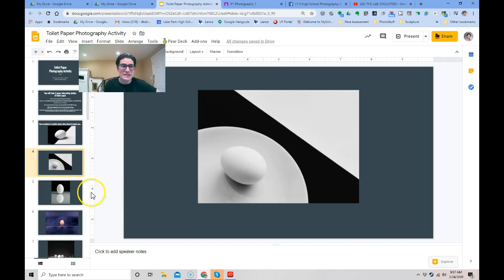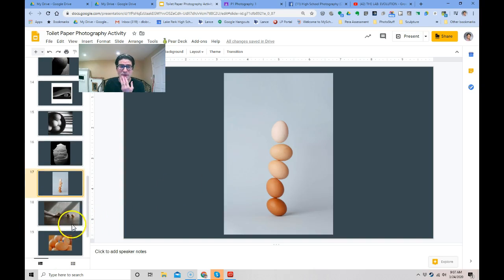Toilet Paper Prompt 3/24/20